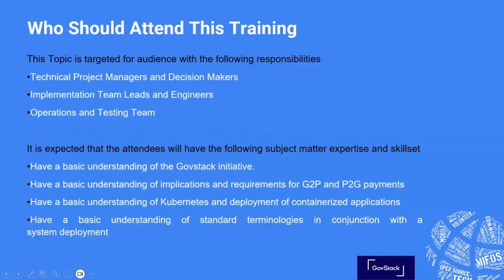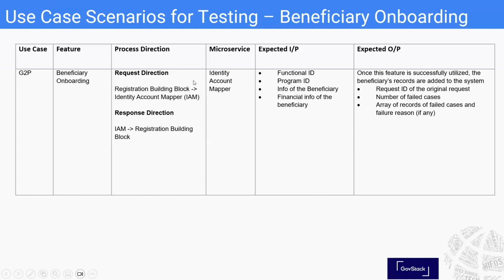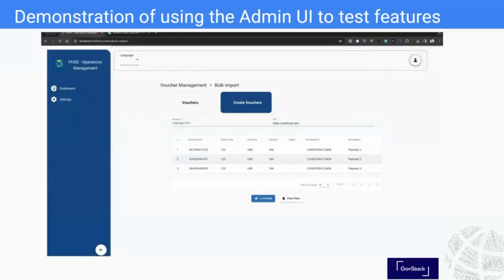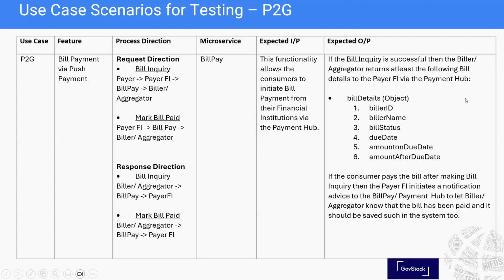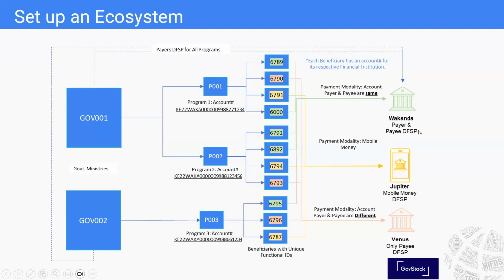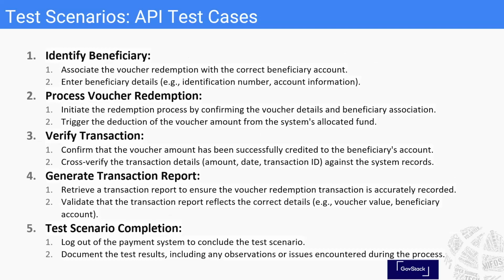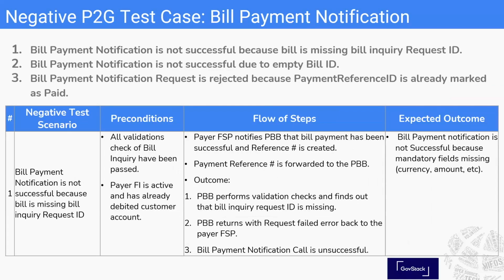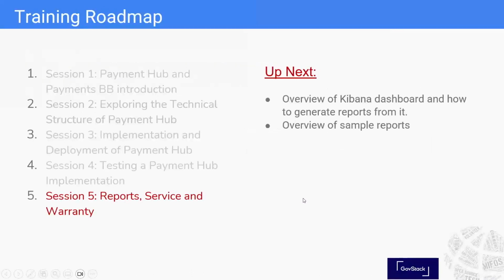Implementors Training Topic 4 - Test Plans and Scenarios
In the fourth of five sessions we cover how to test your implementation of PH-EE for govstack to verify its operation and features.